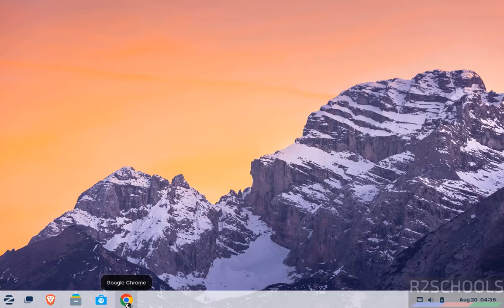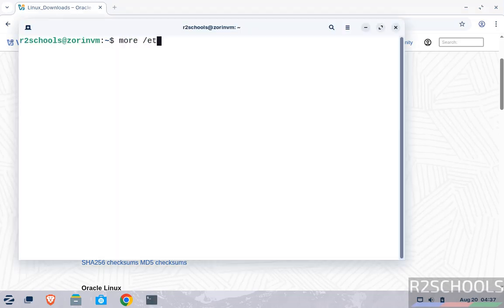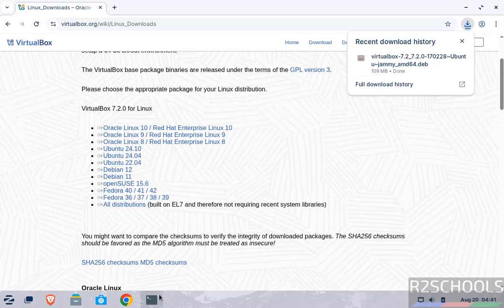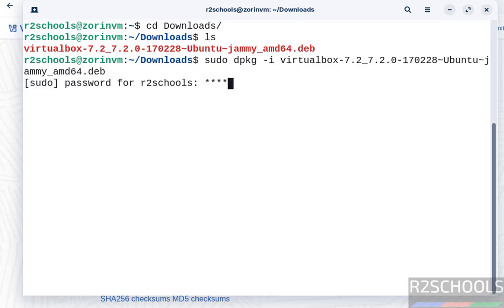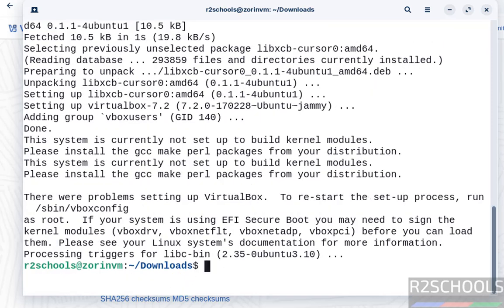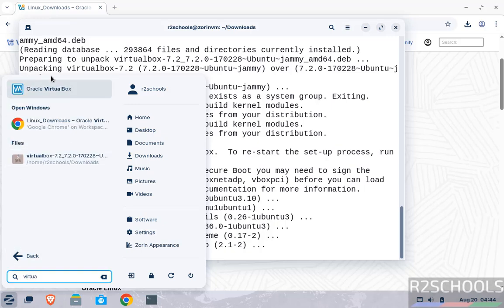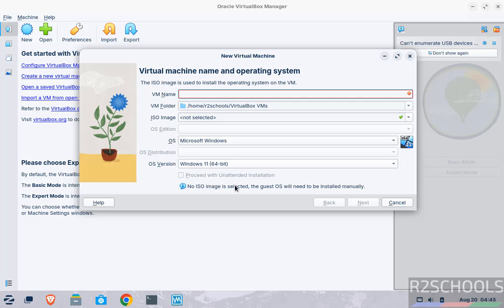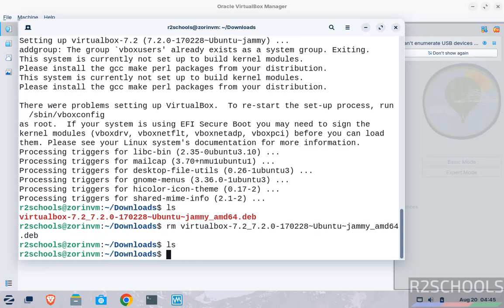Install VirtualBox 7.2 on Zorin OS 17.3 in JUST 3 Minutes! 🔥 (Step by Step Guide)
🚀 How to Install VirtualBox 7.2 on Zorin OS 17.3 | Step by Step Guide (No Errors!)

Want to run virtual machines on Zorin OS 17.3? In this video, I’ll show you exactly how to install VirtualBox 7.2 the easy way, without errors or complicated steps. 💻

By the end of this tutorial, you’ll have VirtualBox 7.2 fully working on your Zorin OS 17.3 system — ready to create, run, and manage your virtual machines like a pro! 🎯

🔥 In this video, you’ll learn:
✅ How to install VirtualBox 7.2 on Zorin OS 17.3 step by step
✅ Fix common installation issues & dependencies
✅ Verify VirtualBox installation
✅ Run your first virtual machine on Zorin OS